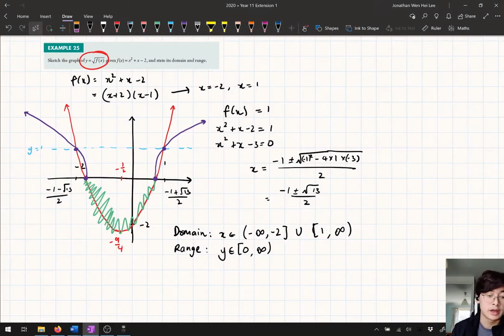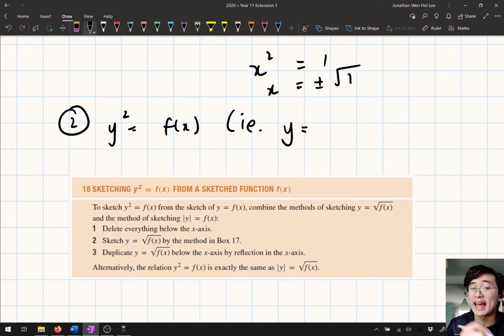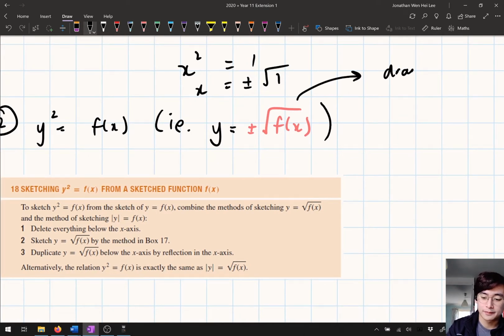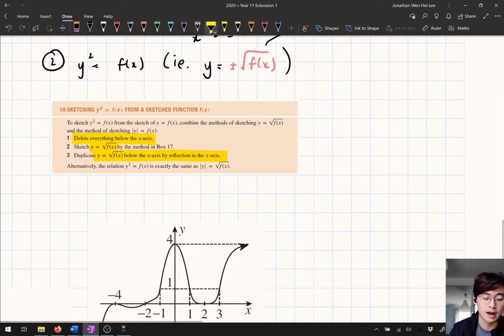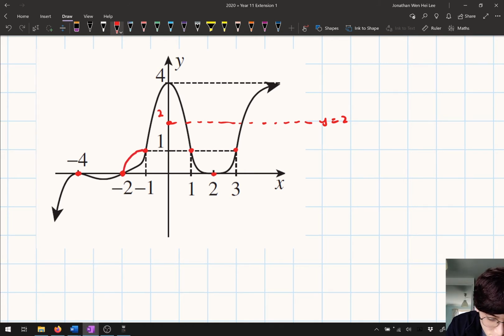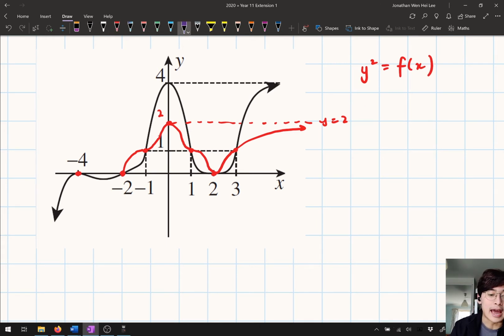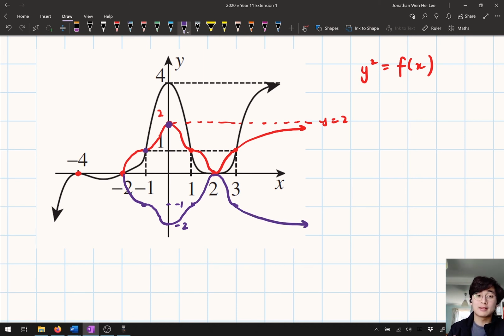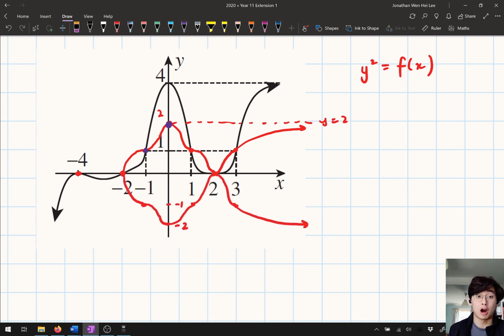Year 11 Ext 1 - Graphing Square Root of a Function - (5/6)